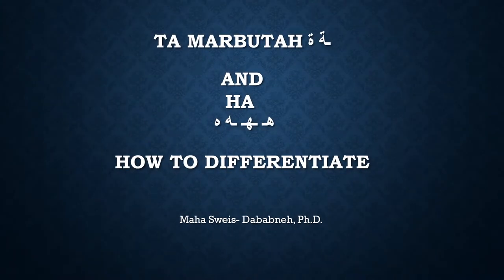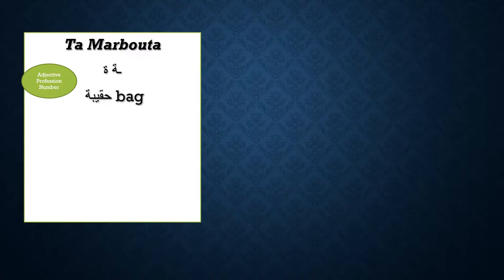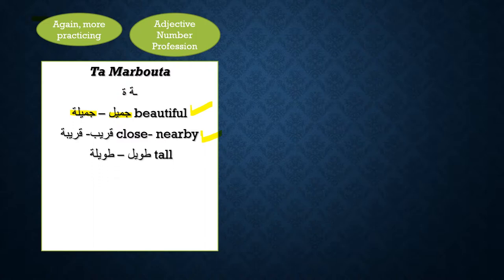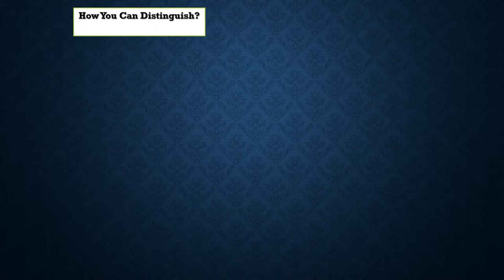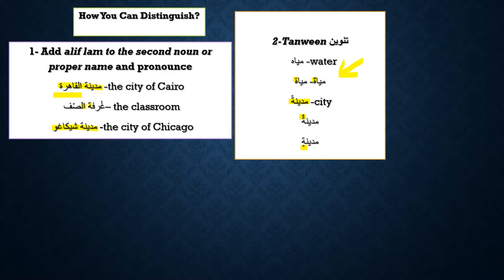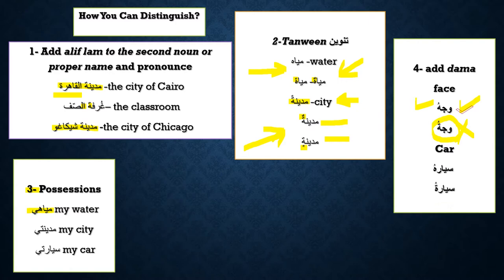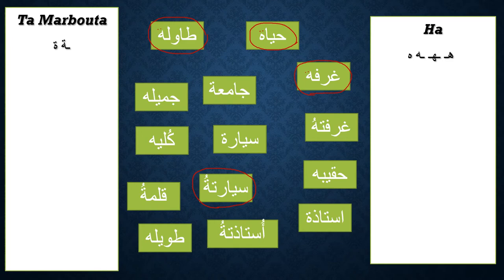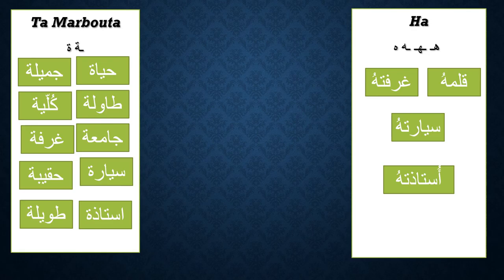Arabic Language -Beginners to Intermediate Level- Video 351 " Ta Marbouta VS Ha"